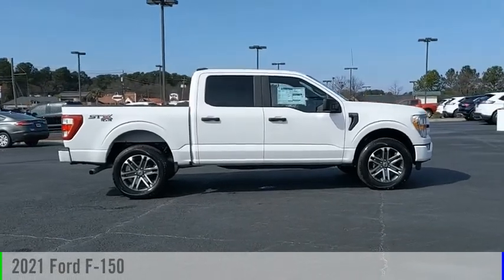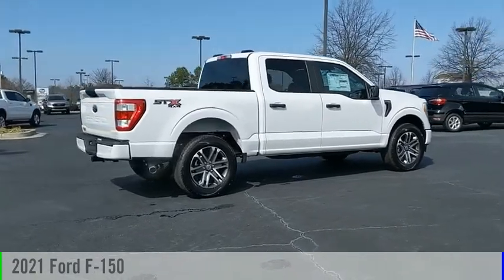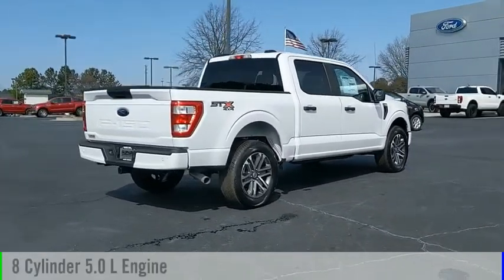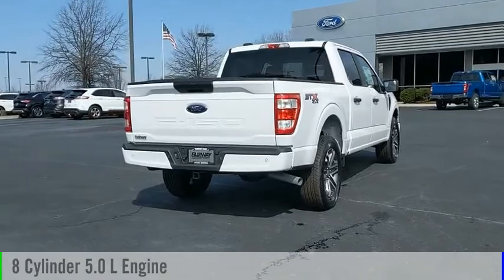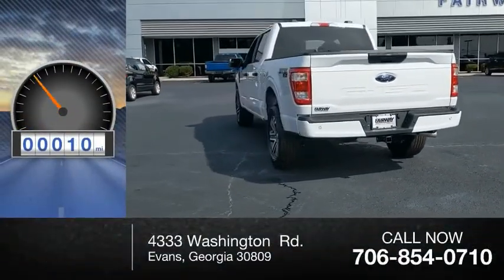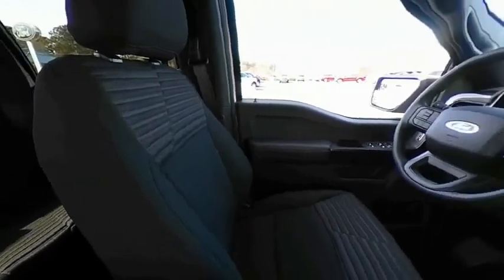2021 Ford F-150 A56190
2021 Ford F-150

Fairway Ford
4333 Washington  Rd.